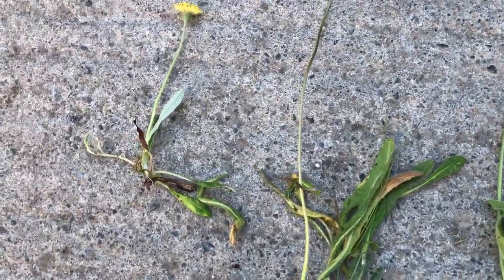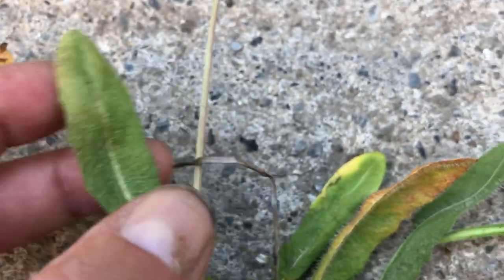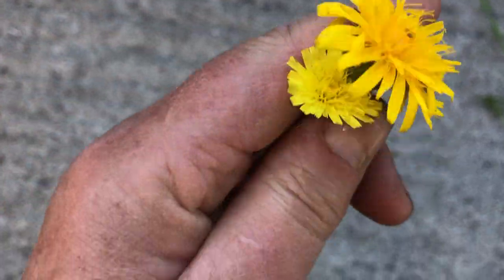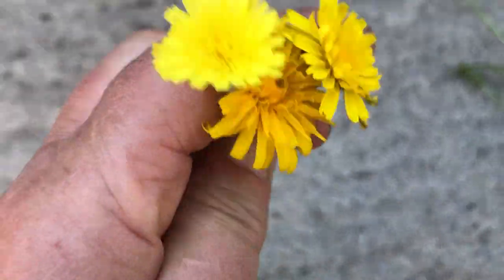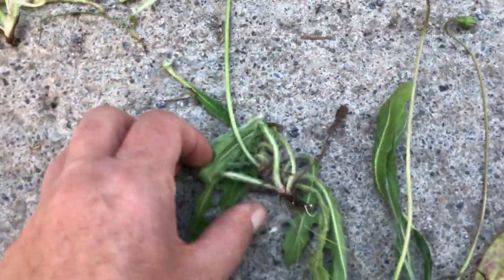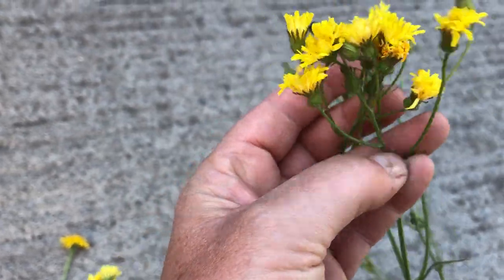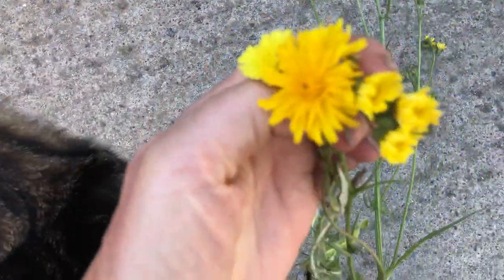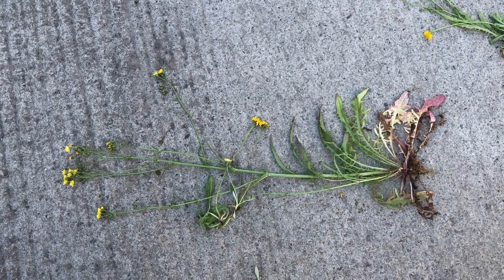Hawkweeds = dandelions = sunflower; a wild flower family tree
Flora family trees are fascinating. I’m no botanist so only have very basic understanding of plants, but it’s still fascinating the variety in one family